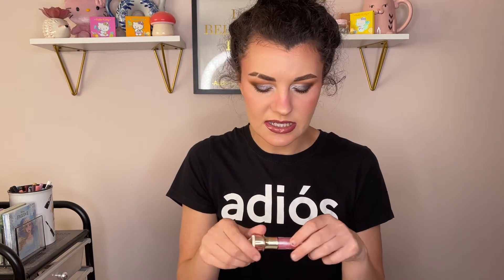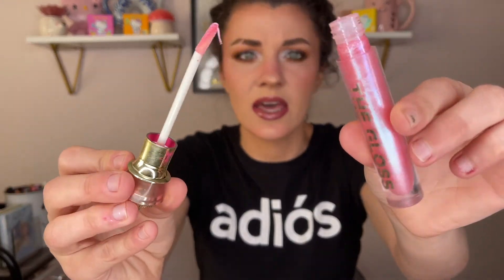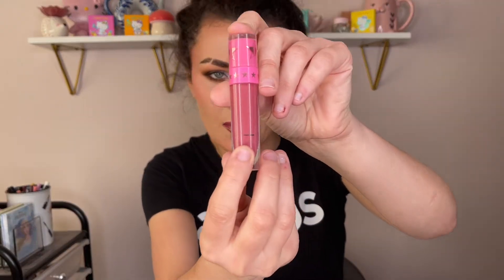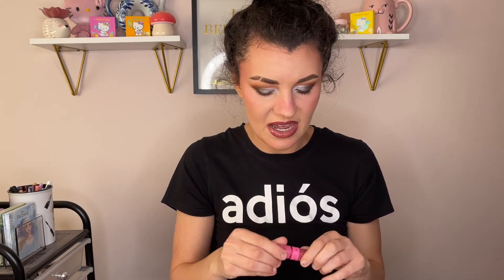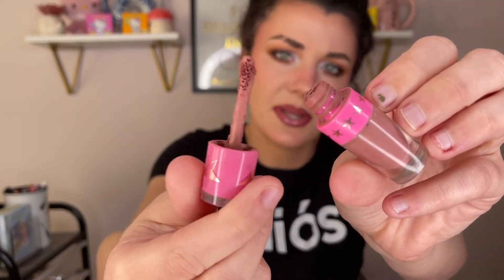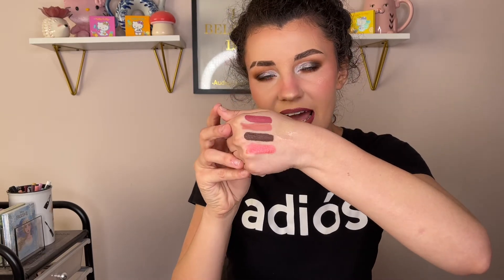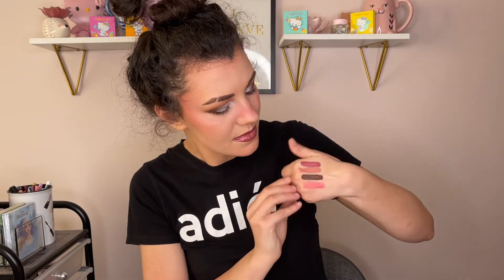Lipstick Project Pan // despite what i say in the video, this is my JUNE update